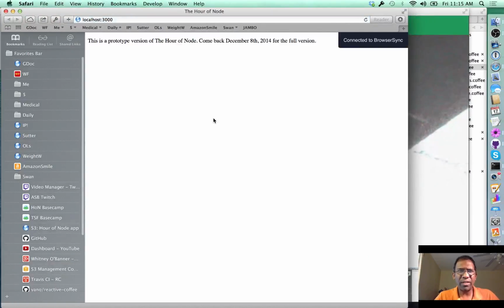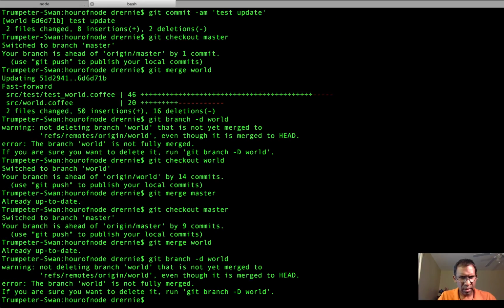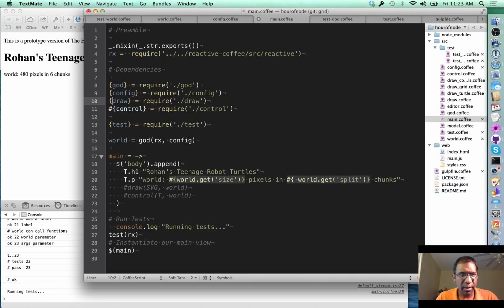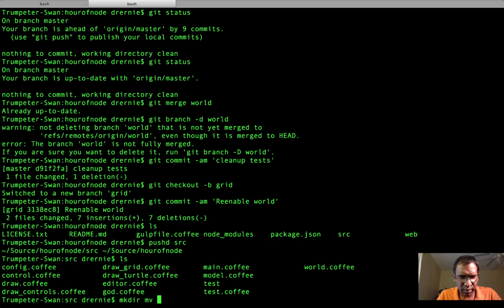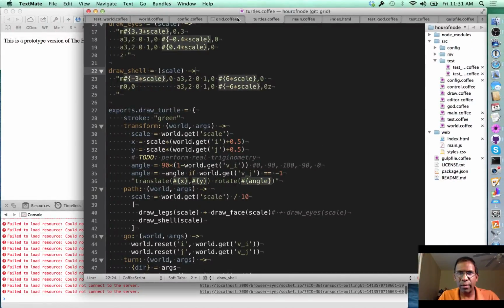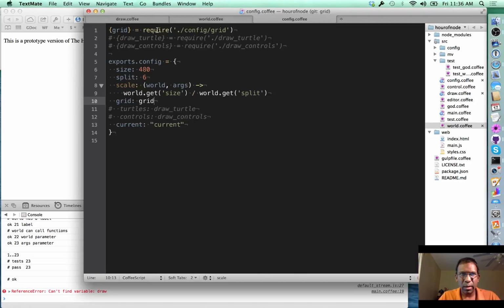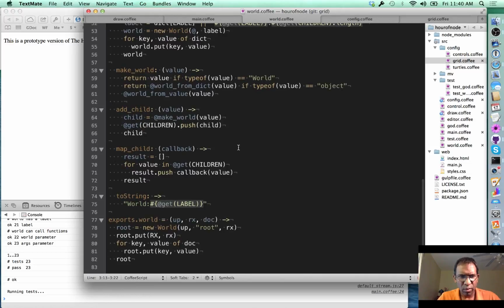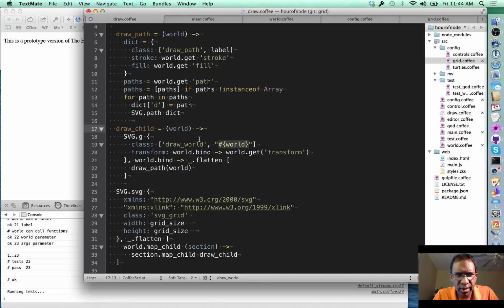ASB 8.0: Back on the Grid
Having saved the world, we turn back to trying to draw it correctly.